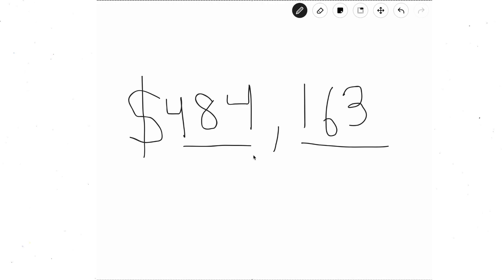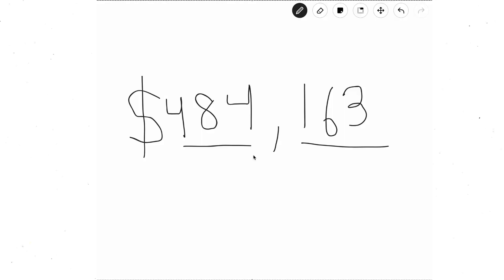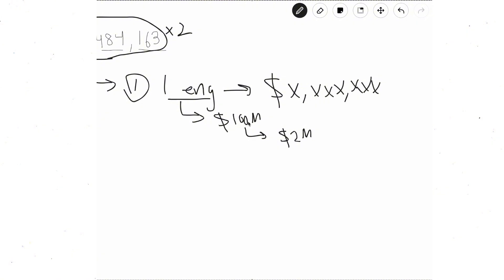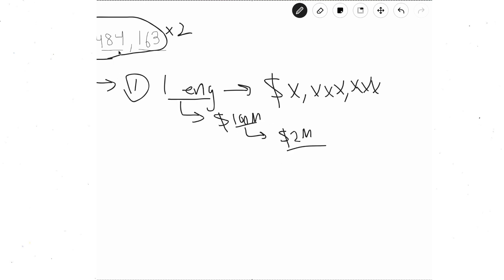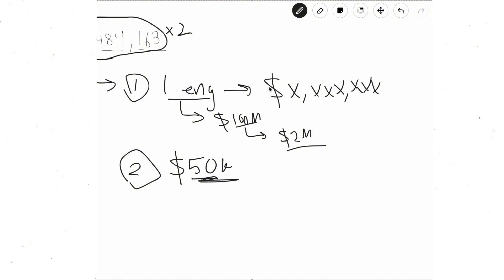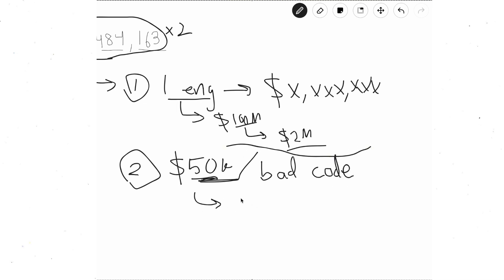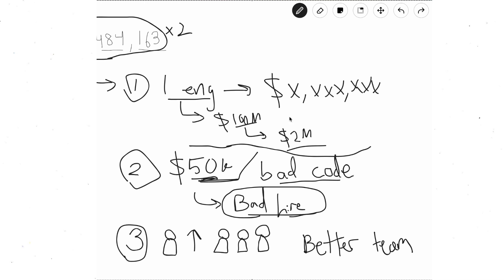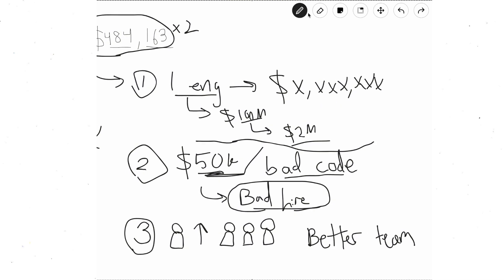Here’s why companies pay engineers $484,163 (it’s not why you think)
I went from $9/hr referee to $175,000 engineer in the past few years, and I'm sharing my experience so that you can do the same.

I will personally help you break into the tech industry and start earning what you deserve - click here to take the first step

* $484,163 is the reported average compensation of a E5 Engineer at Meta at the time of recording the video (source: levels.fyi)